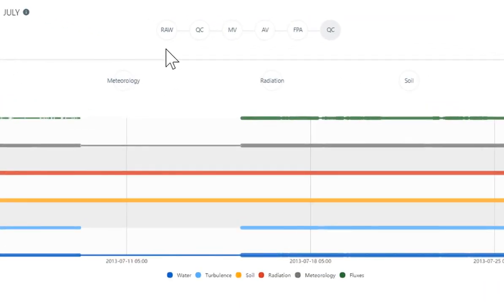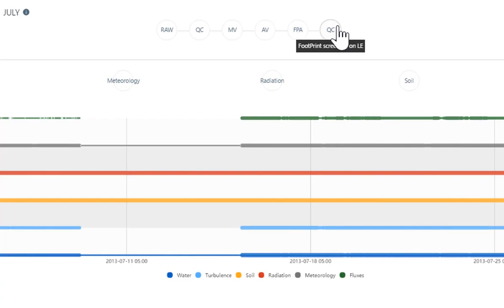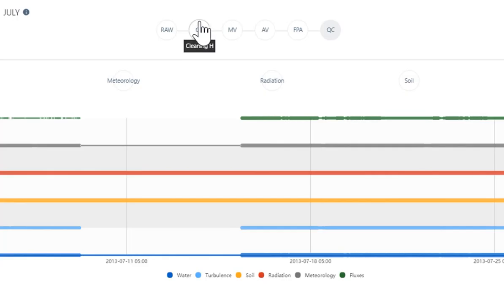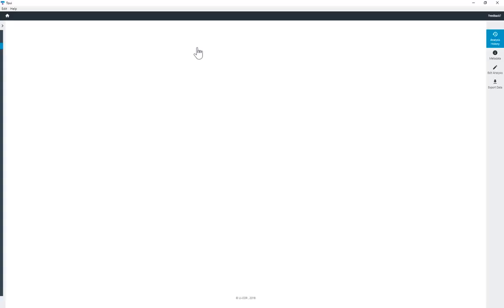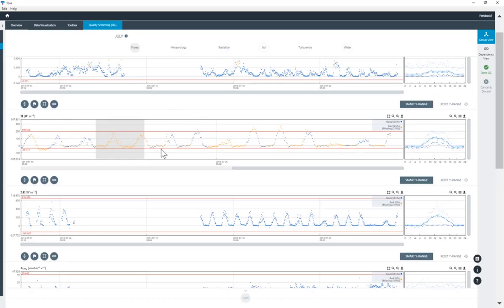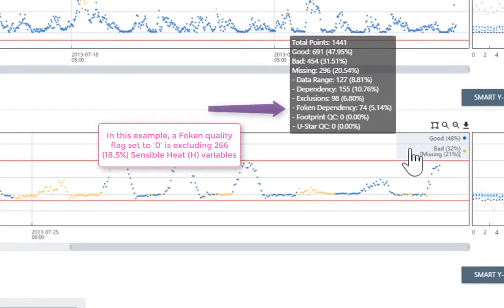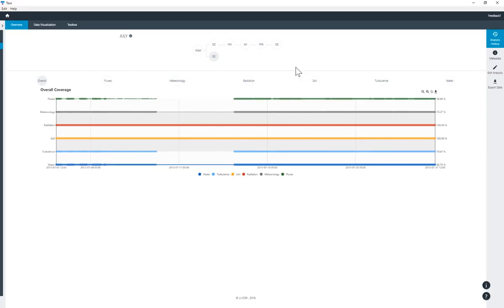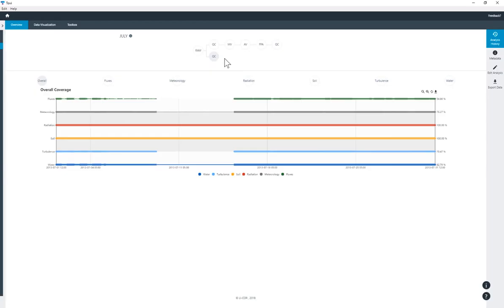Analysis History, Traceability, and Branching in Tovi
This video describes the traceability of your work, and how to 'branch' an analysis.